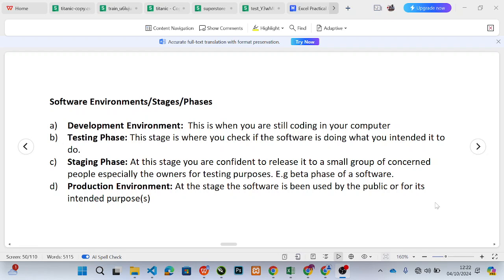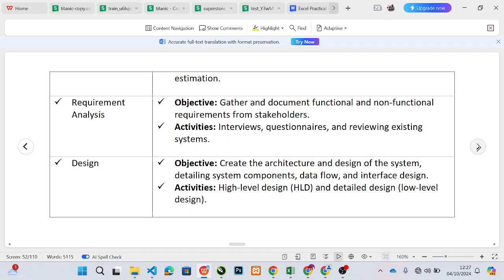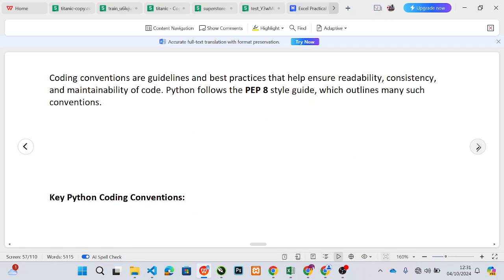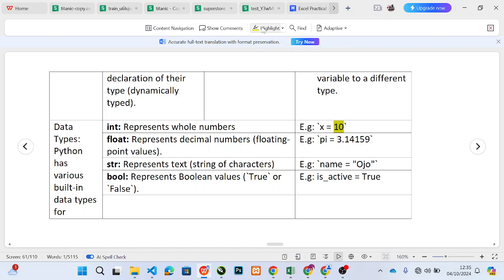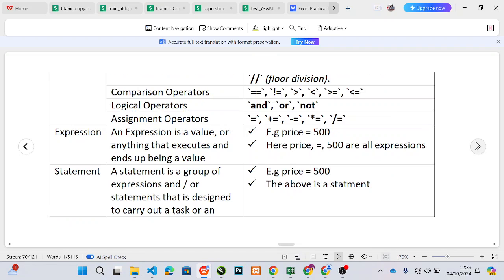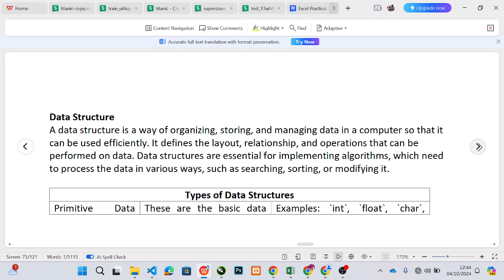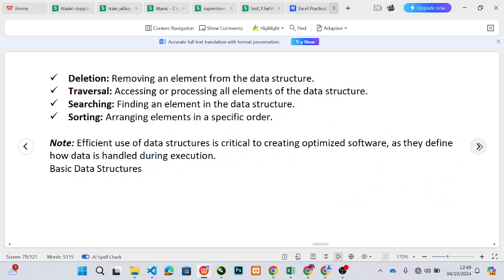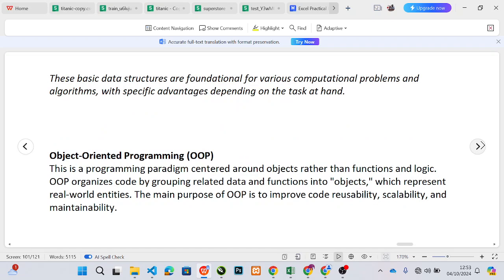Programming Fundamentals For Business phase-one-part-two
This is an introductory video for fresh programmers. It seeks to just show them them what programming is involved and the possibilities therein.
Test for my Students: Please write one thing you have learnt about python from the video. DO NOT REPEAT WHAT ANOTHER PERSON HAS WRITTEN